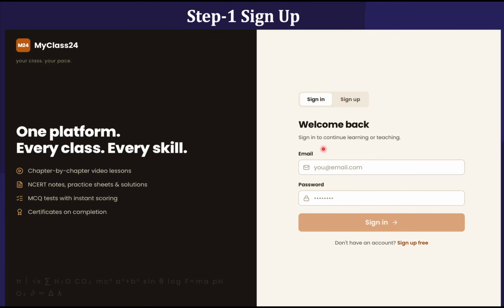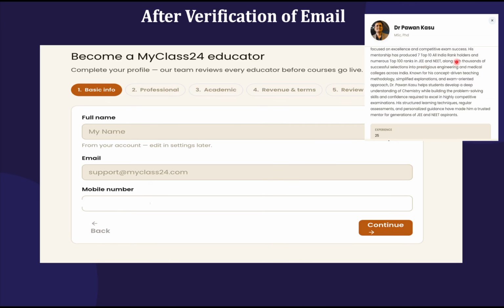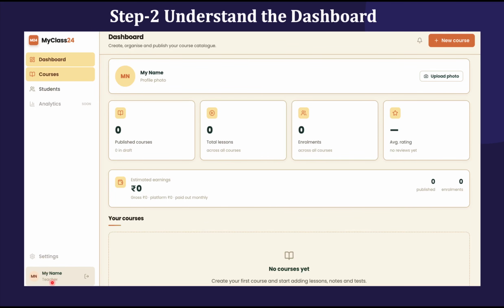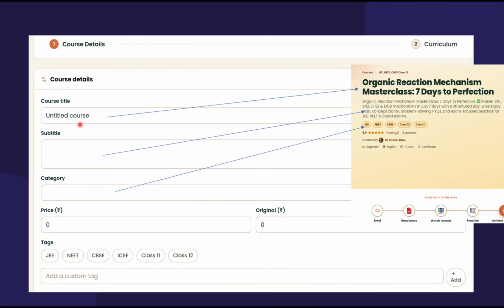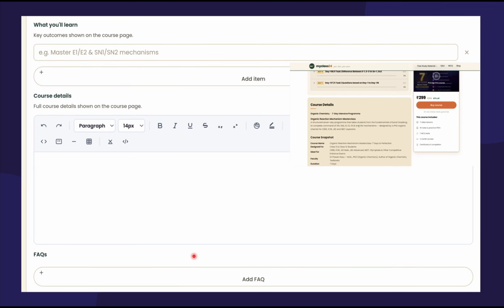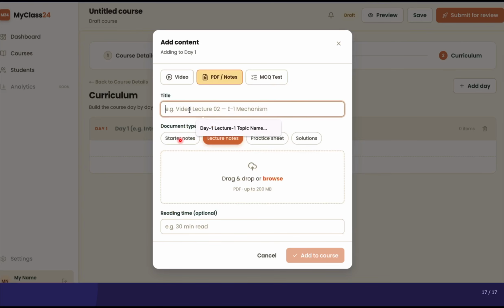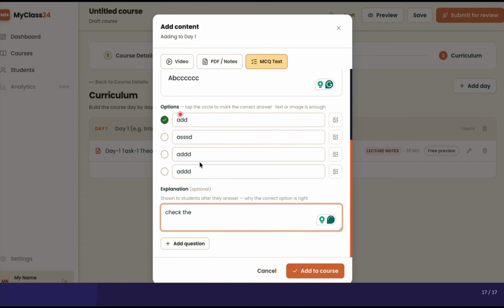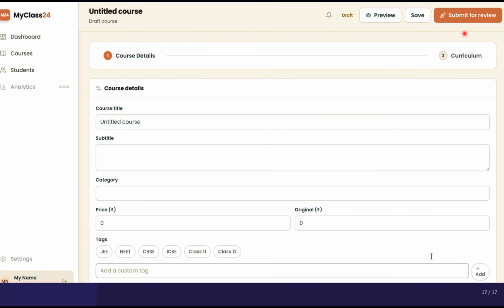How to Use MyClass24 Teacher Dashboard | Manage Courses, Students & Classes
Welcome to the complete MyClass24 Teacher Dashboard Tutorial. In this video, you'll learn how to use every important feature of the MyClass24 Teacher Dashboard to manage your teaching efficiently.

Whether you're a new teacher or an experienced educator, this step-by-step guide will help you navigate the dashboard, manage students, upload learning content, conduct live classes, track student progress, assign quizzes, and monitor overall performance with ease.

In this video, you'll learn:
Teacher Dashboard Overview
Login and Profile Setup
Course Management
Student Management
Batch & Class Management
Upload Videos, PDFs & Assignments
Create and Schedule Live Classes
Conduct Quizzes & Tests
Track Student Performance
Attendance Management
Reports & Analytics
Notifications & Communication Tools
Tips for Effective Online Teaching

The MyClass24 Teacher Dashboard is designed to simplify online teaching by providing powerful tools to create engaging learning experiences and monitor student success—all from a single platform.

If this tutorial helps you, don't forget to:
📢 Share it with fellow teachers